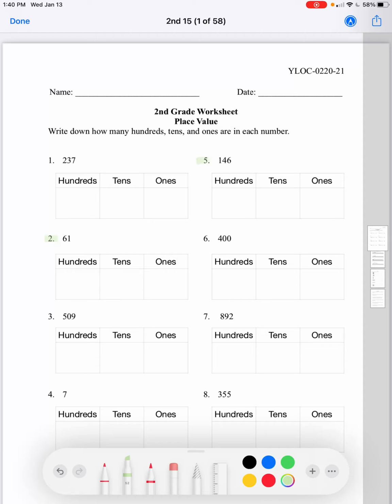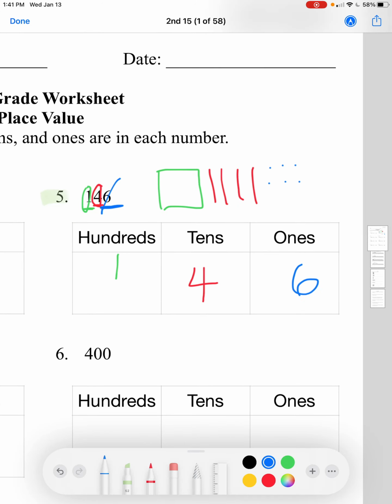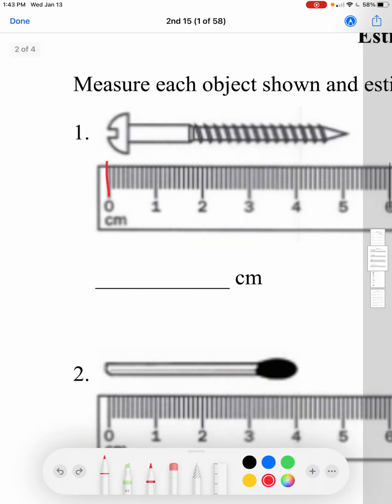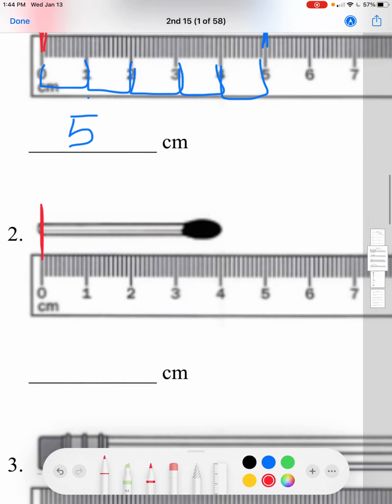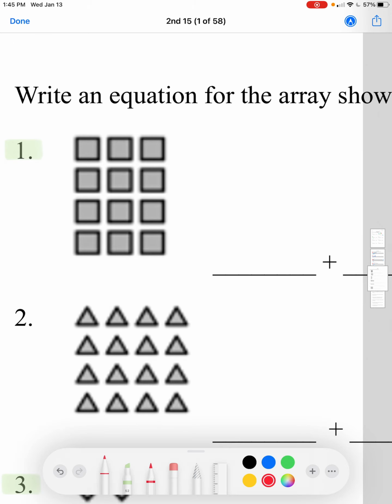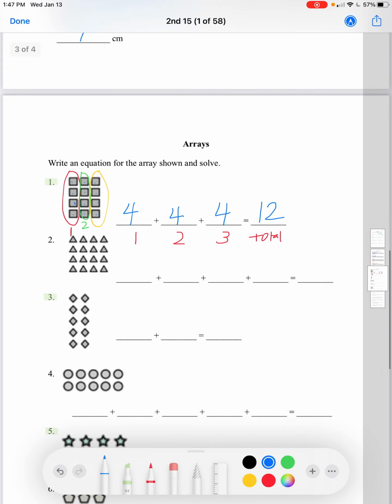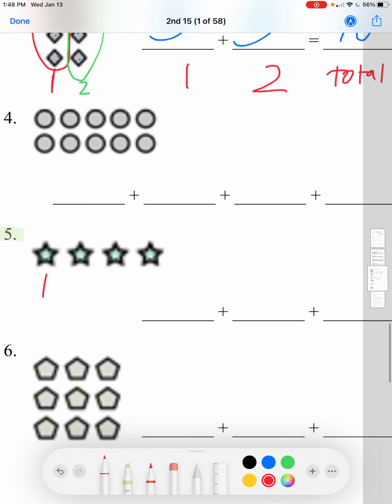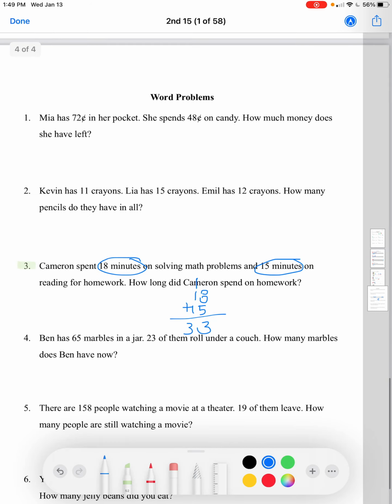2nd Grade Math | Lesson 21 #2